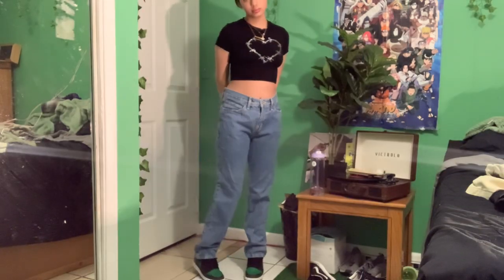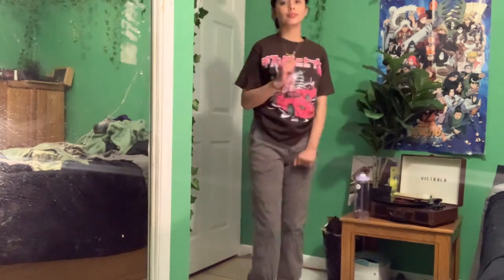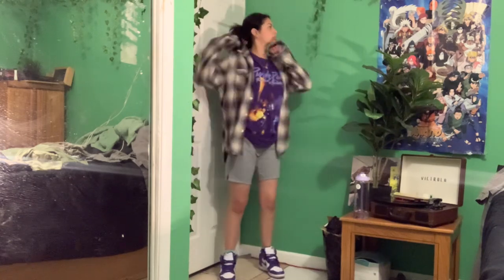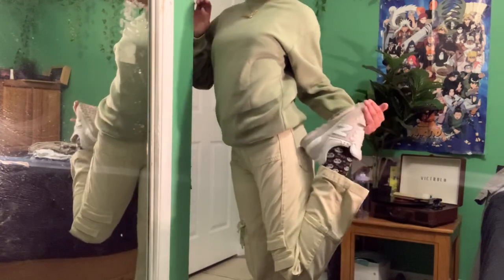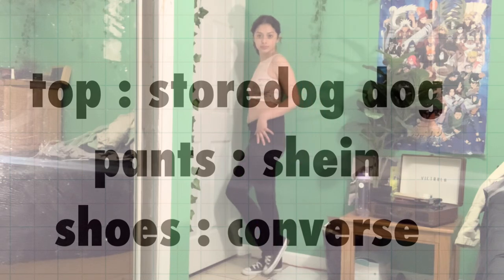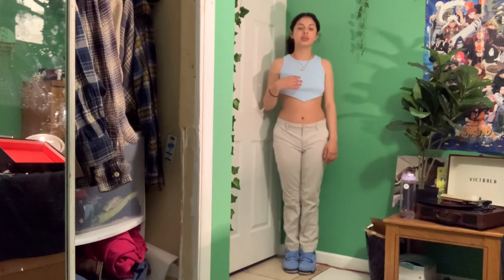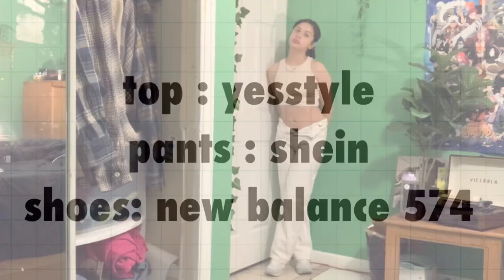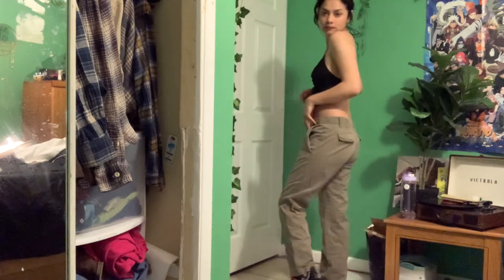what to wear during the summer (outfit inspo)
OUTFIT DETAILS
outfit 1:
shoes- pine green 1s

pants- thrift
shoes- white cement 3s

pants-thirft
shoes-orange pearl dunks

outfit 4:
flaneel- thrift
shoes-varisty purple dunks

outfit 6:
top- basic white tee
flannel- thrift
pants-thrift
shoes-crocs

shoes-converse

pants-thrift
shoes-unc 4s

shoes-new balance 574

pants-thirft
shoes-bred 4s